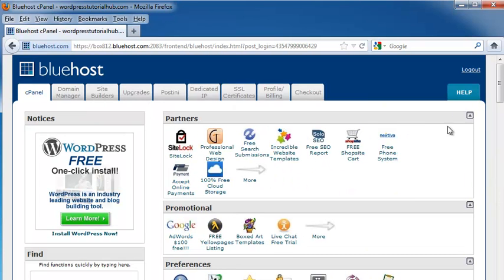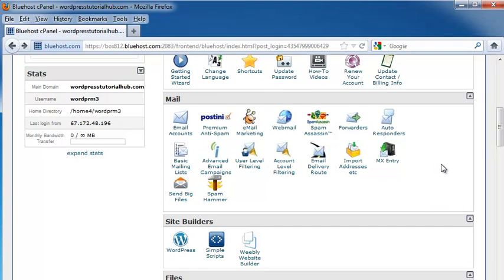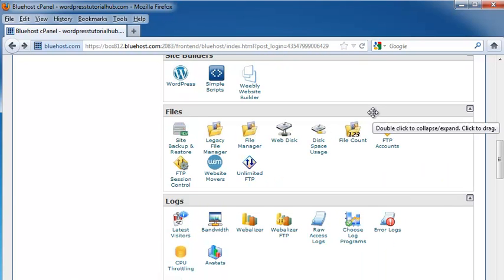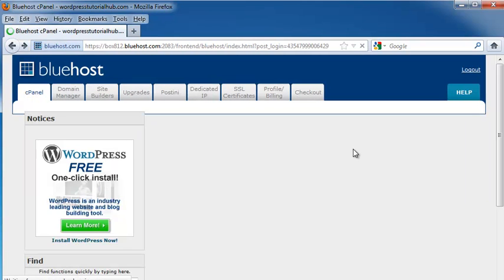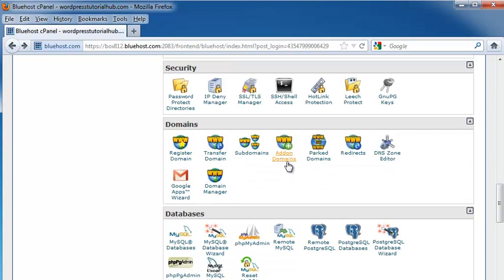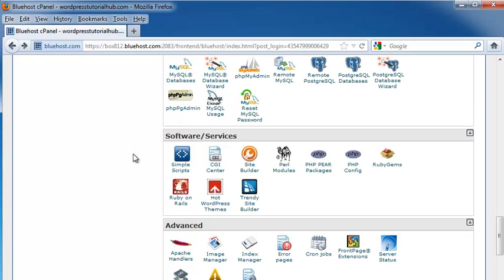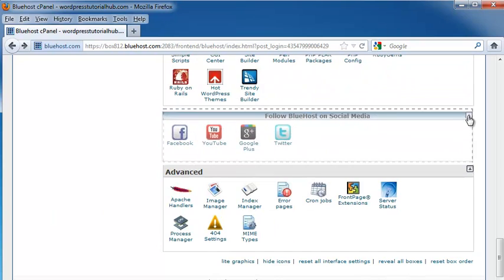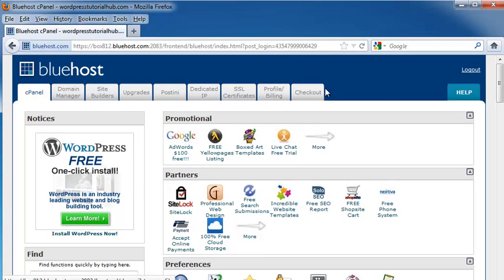How to use cPanel - Part 4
How to use cPanel, cPanel introduction, bluehost cPanel, bluehost cPanel overview, cPanel help